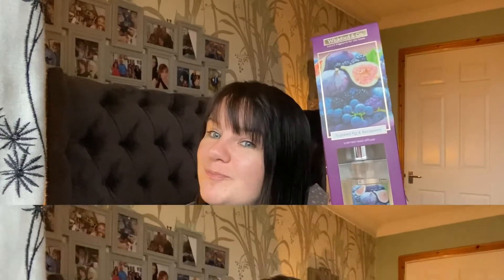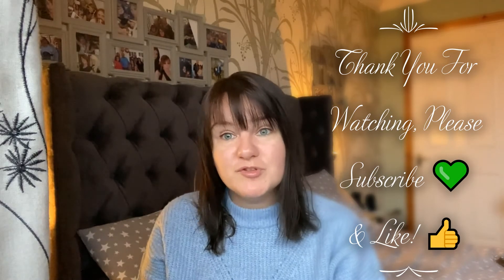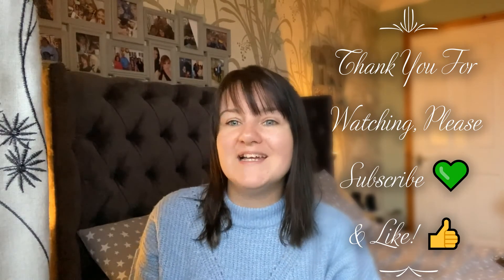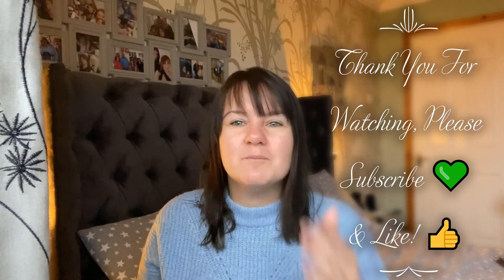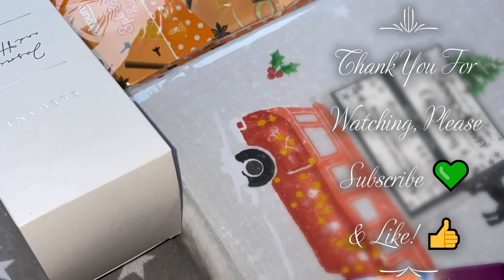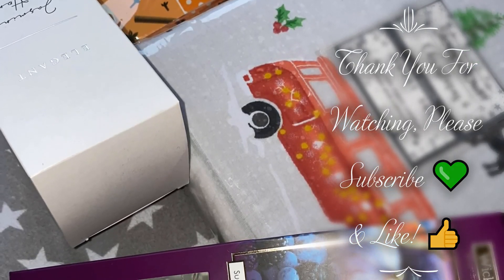HOME BARGAINS HAUL & EBAY PURCHASE 44| tazwells12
Hiya, 😀
Welcome to my newest video of - (HOME BARGAINS HAUL & EBAY PURCHASE 44)

Here is the link to my latest two video's - (CHRISTMAS HOUSE DECORATIONS BEFORE THE BIG DAY - IDEAS| tazwells12)